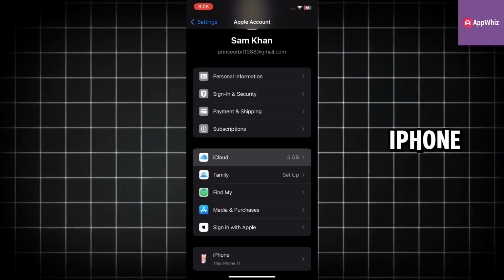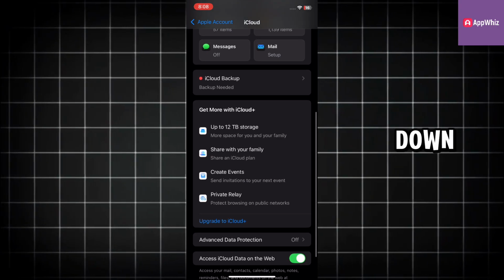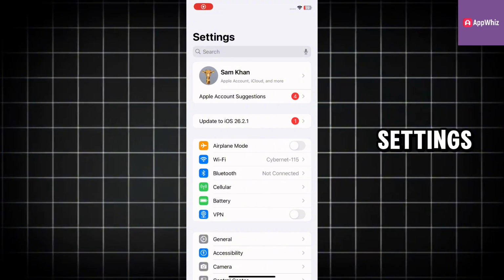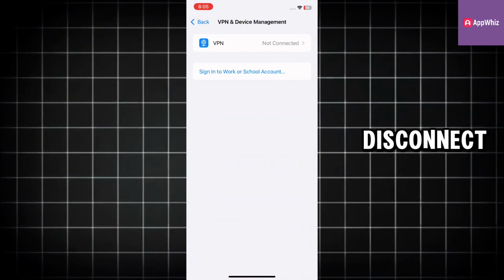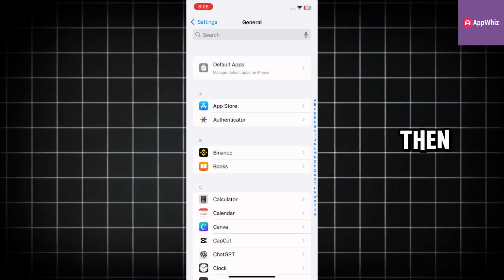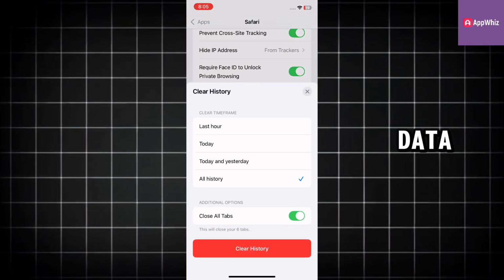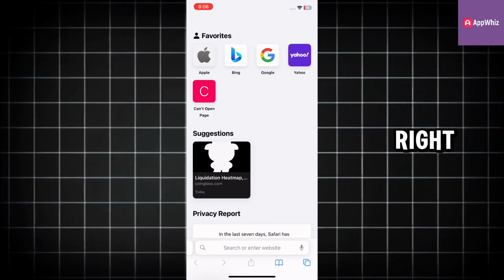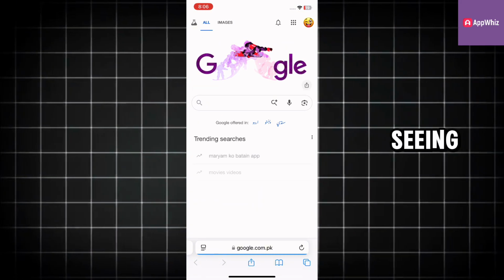How to Fix “Our Systems Have Detected Unusual Traffic” on iPhone – Quick Guide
Are you seeing the “Our systems have detected unusual traffic from your computer network” error when using Google Search on your iPhone? Don’t worry — this is a common issue caused by Private Relay, VPN connections, or browser data conflicts.

In this step-by-step tutorial, I’ll show you exactly how to fix the Google unusual traffic error on iPhone quickly and safely.

This method works if:
Google keeps asking you to verify you're not a robot
You’re stuck in a CAPTCHA loop
Google blocks your searches
You recently enabled iCloud Private Relay or a VPN

⏱ Chapters
00:00 Why Google Shows the Unusual Traffic Error
00:18 Turn Off iCloud Private Relay
00:40 Disconnect VPN on iPhone
01:00 Clear Safari History & Fix the Error

By the end of this video, your Safari browser will work normally again without the annoying Google traffic warning.